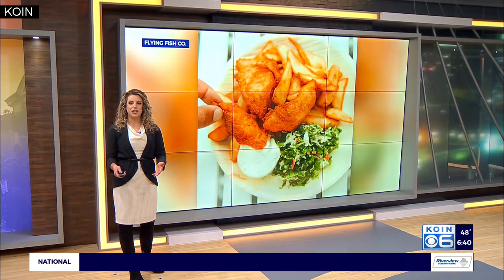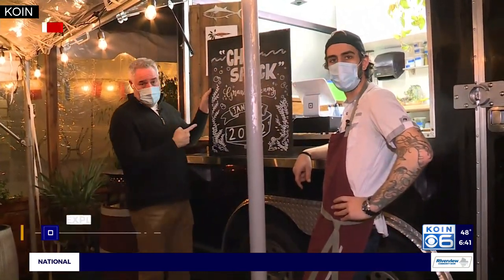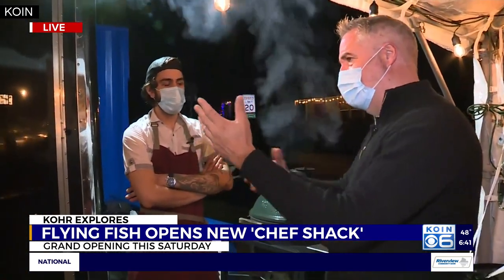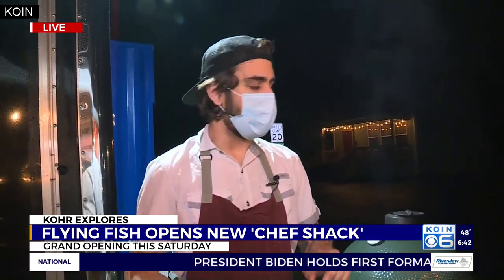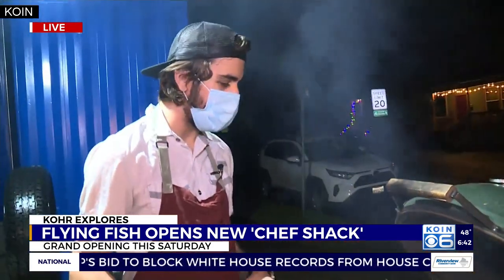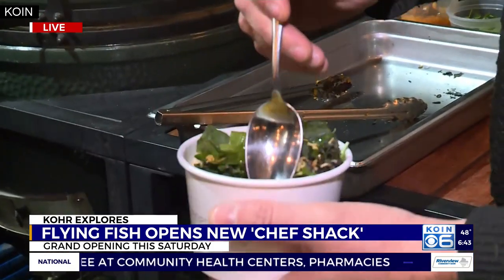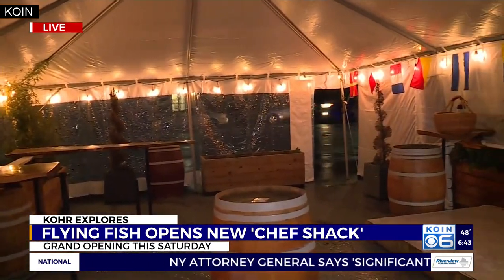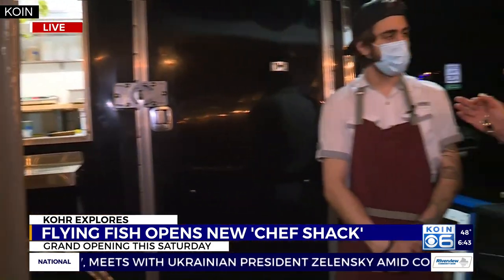Kohr Explores: Flying Fish opens new food cart